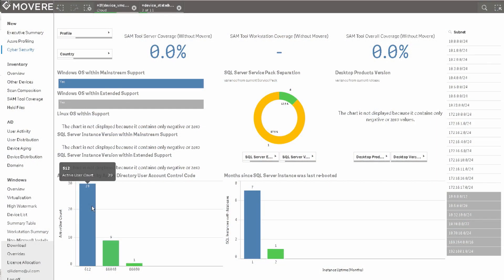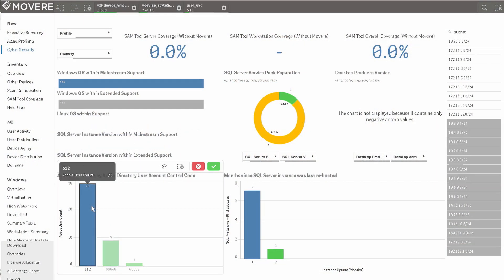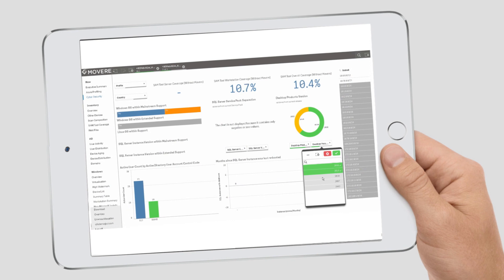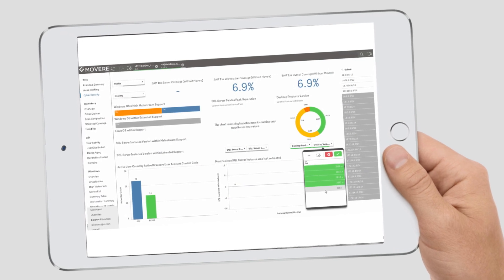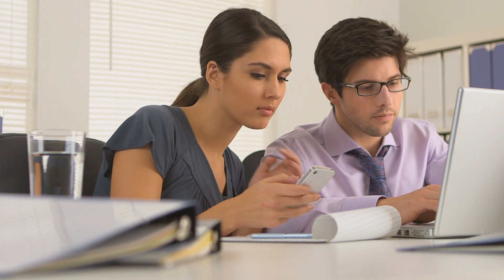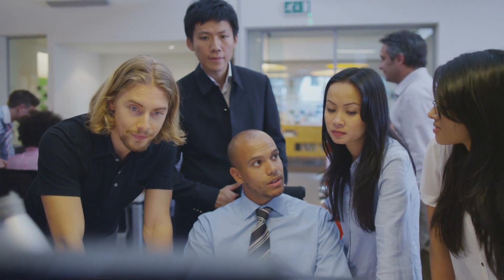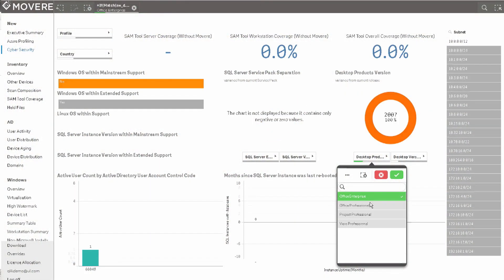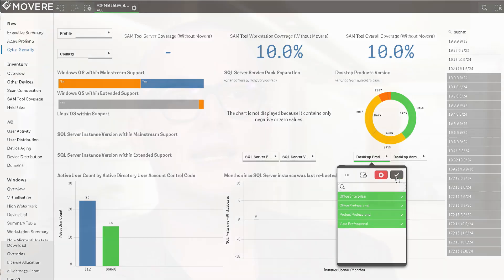Unified Logic Uses Qlik for Embedded Analytics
Andy Slivinschi, Unified Logic’s CTO, explains how Qlik, embedded with their solution, helps them drive revenue, attract new customers, and see data like never before.

Partner with Qlik and integrate proven products into your software solutions. Create visual dashboards, reports and analysis tools.